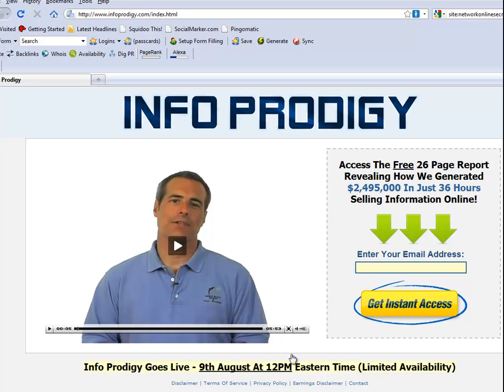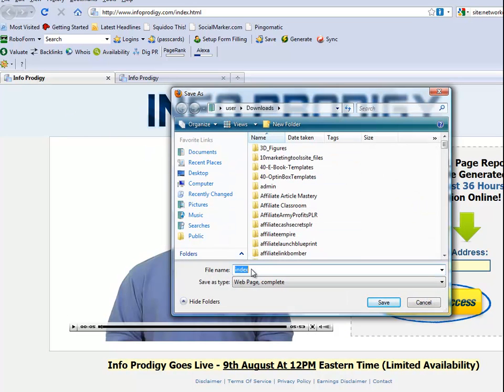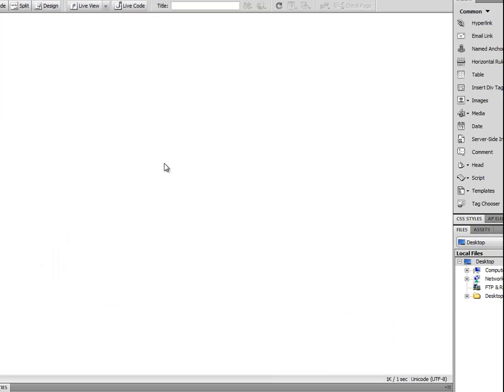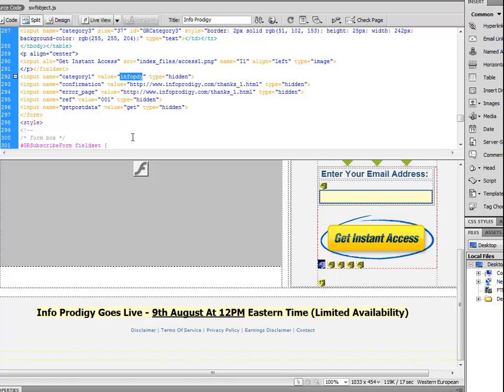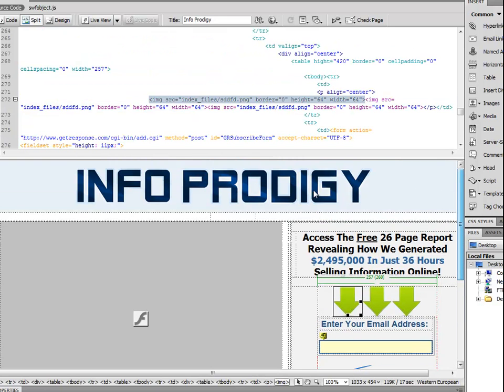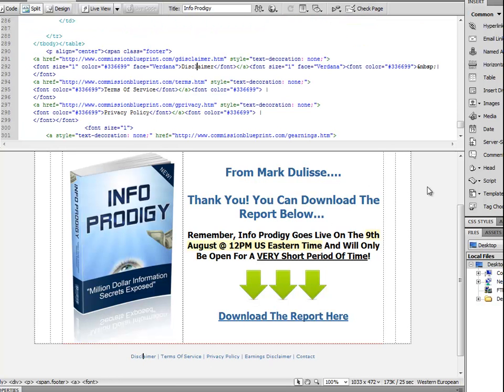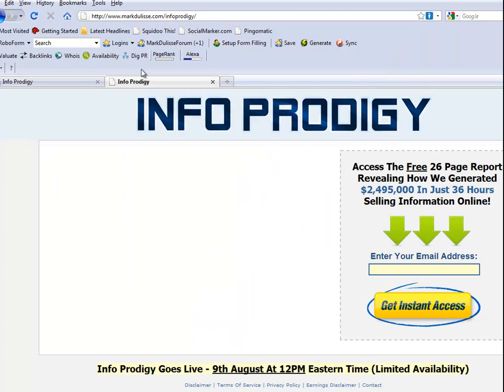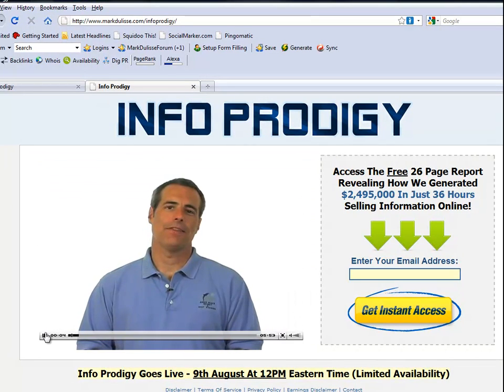Content Marketing Trick To Build Your List Fast